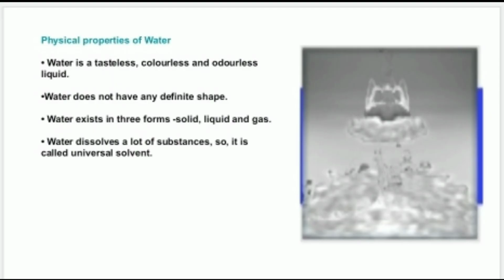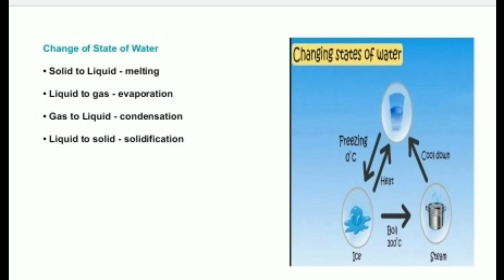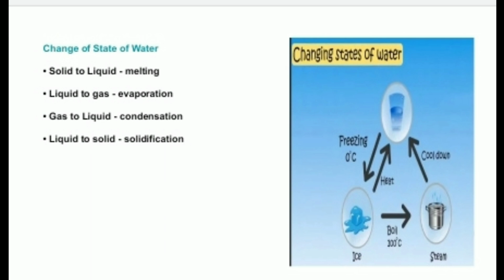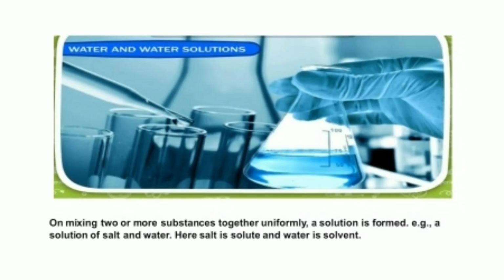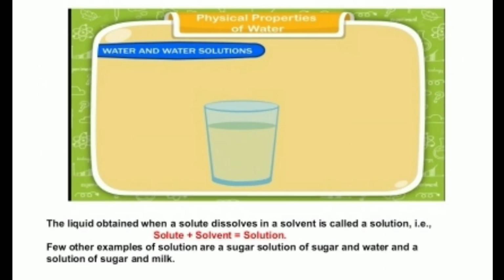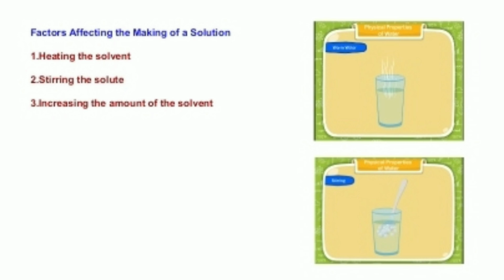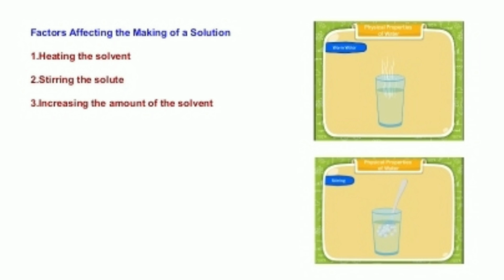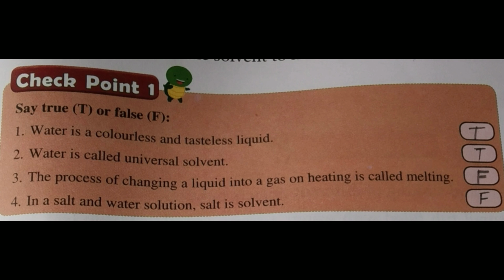De Nobili School FRI Class 3 Science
Chapter 8  Some Properties of Water